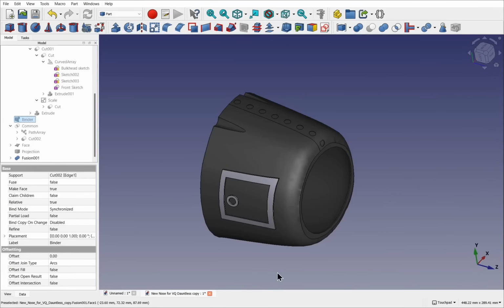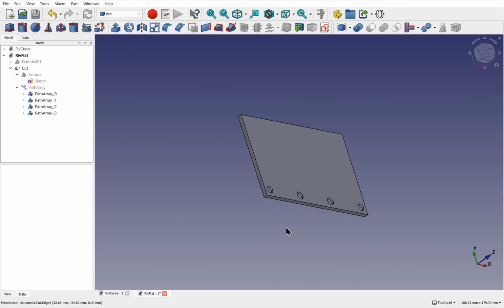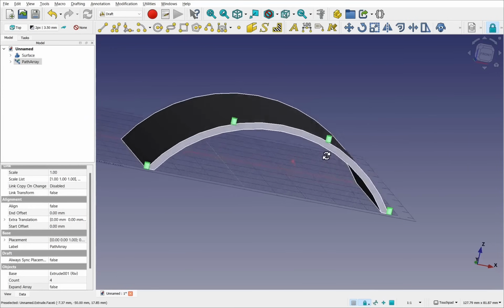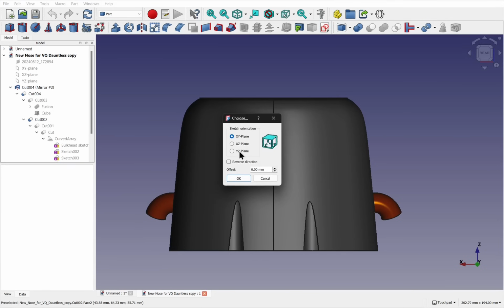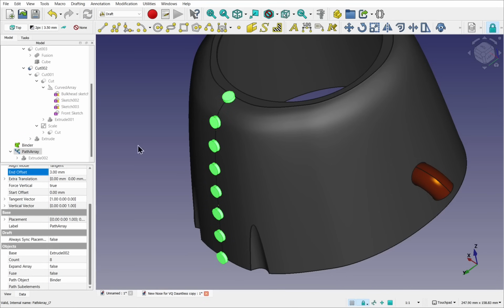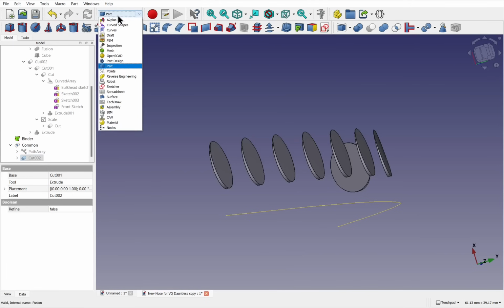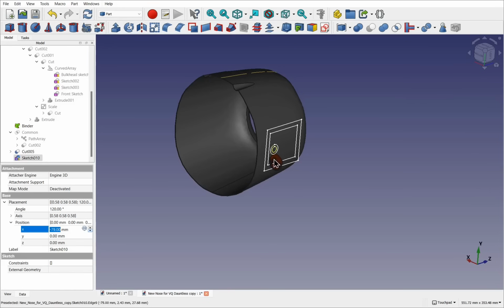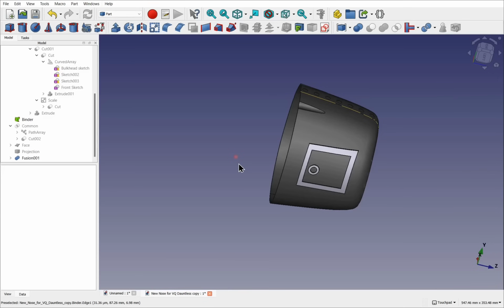Add Surface Detail in FreeCAD To Model Airplane Parts | Part Workbench & Sketcher Tutorial. How To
n this FreeCAD tutorial, we show you how to add intricate surface details to a model airplane using the Part Workbench and Sketcher. Learn how to apply features like rivets to curved surfaces with precision. We’ll guide you through using the path array tools and projection tools to enhance non-planar surfaces. Perfect for FreeCAD beginners and enthusiasts looking to elevate their modeling skills